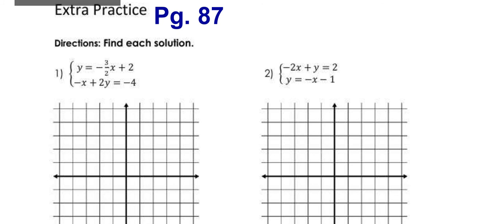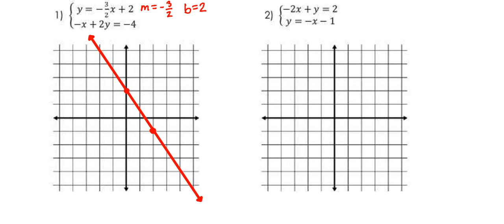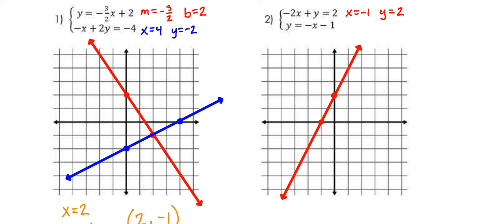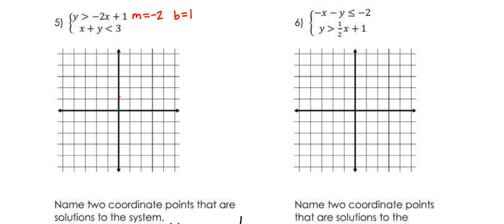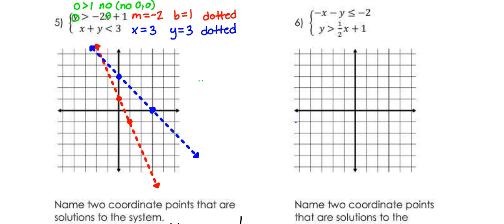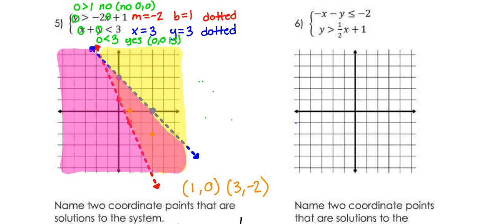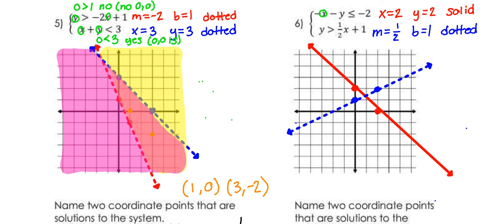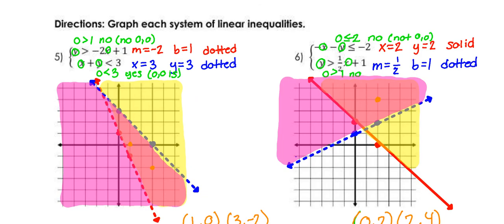Graphing Systems of Equations and Inequalities REVIEW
A review of graphing systems of equations and inequalities.